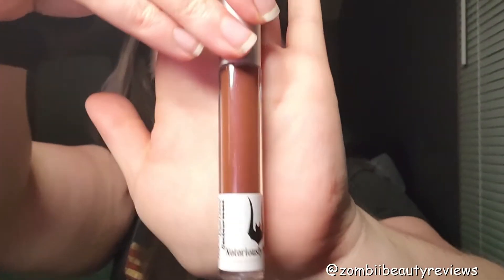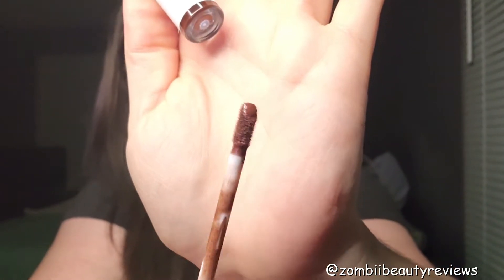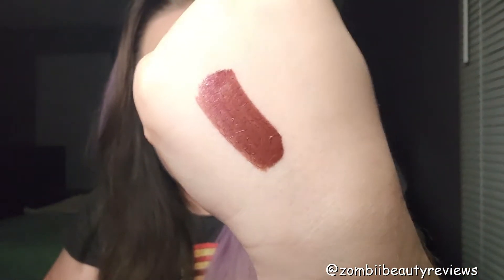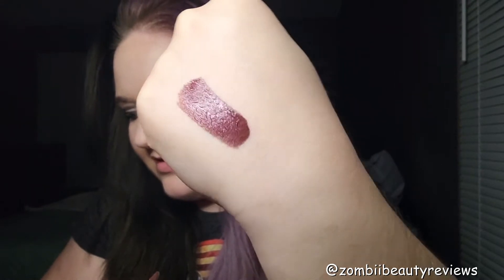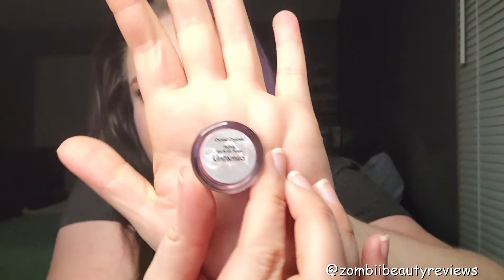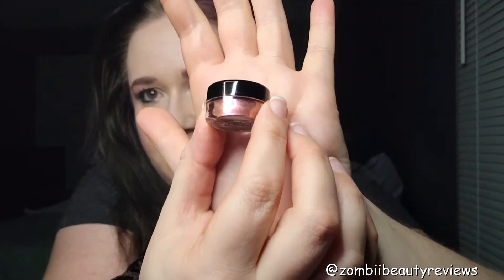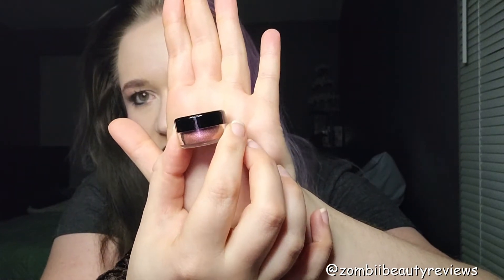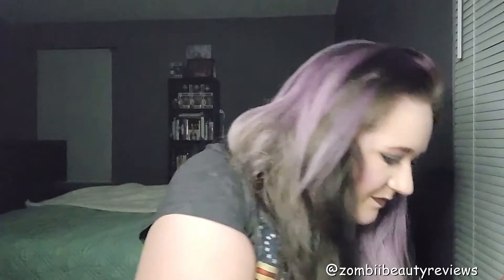NOTORIOUSLY MORBID MYSTIC MONTHLY NOVEMBER 2020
I try to post weekly and post daily on IG.

Today's review is of the Notoriously Morbid Mystic Monthly November 2020 subscription! This month's theme is Centaurs. This subscription is $12/month and includes 2 lip related items! I have all of the Notoriously Morbid Subscriptions and will review those each month on my channel!